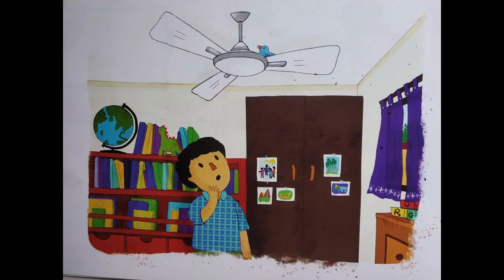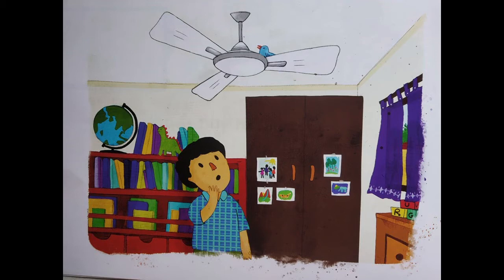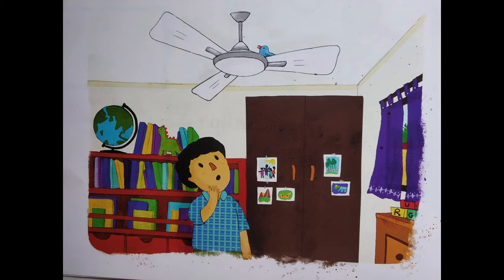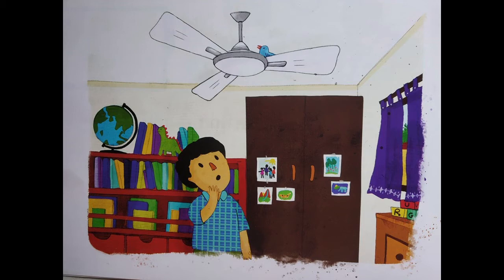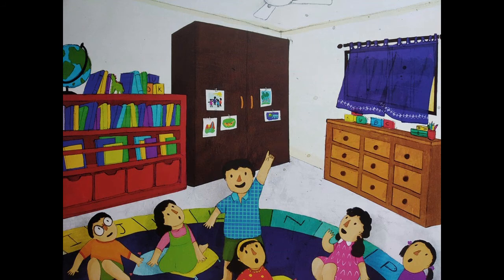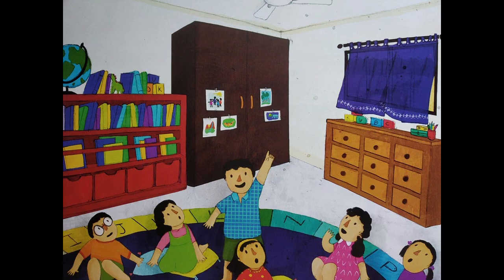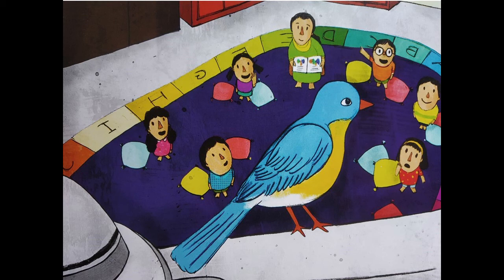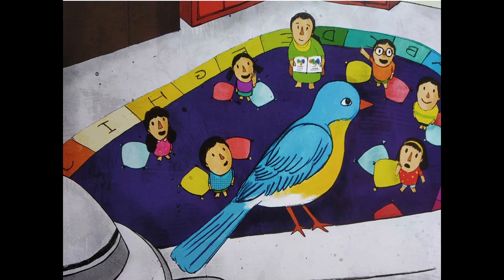The Orbis School - English - Jr KG - ST.7 Prediction - Part 2